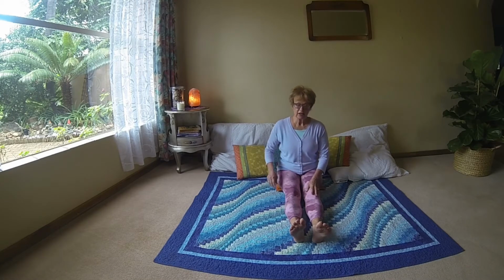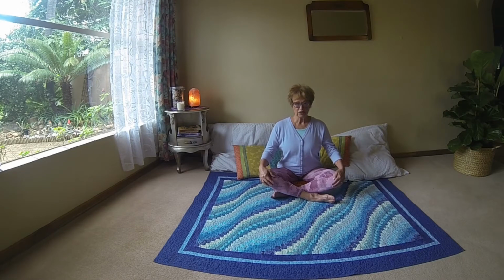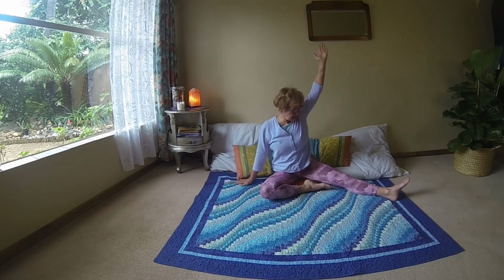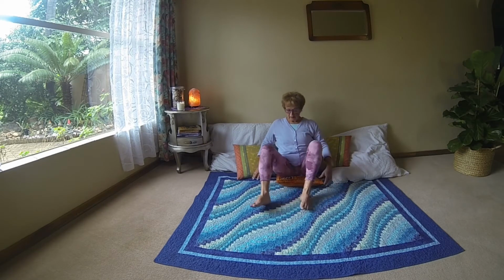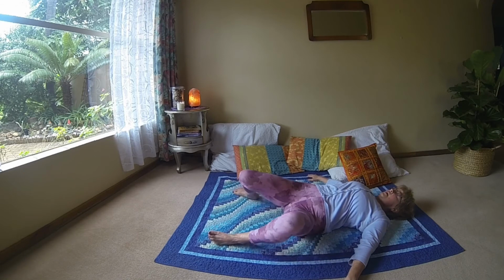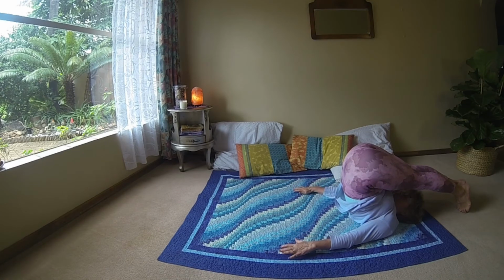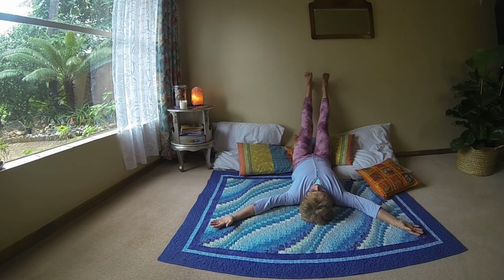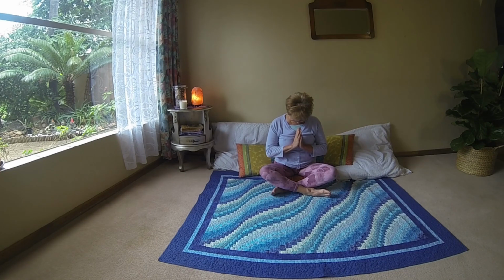Bedtime Yoga | 25 Min. Yoga Practice | Yoga With Mara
Join me for a yoga session where we'll be unwinding for bedtime.